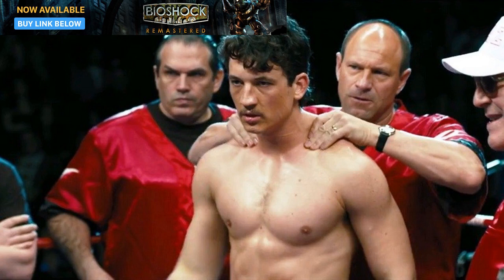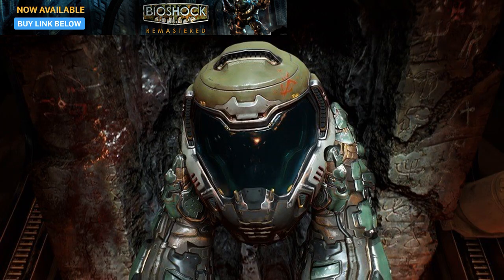Doom running this well on nintendo switch shouldn’t be possible, but it is by BuzzFresh News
Doom running this well on nintendo switch shouldn’t be possible, but it is